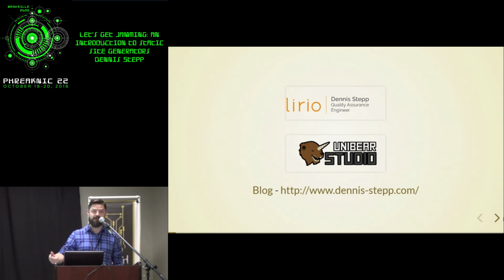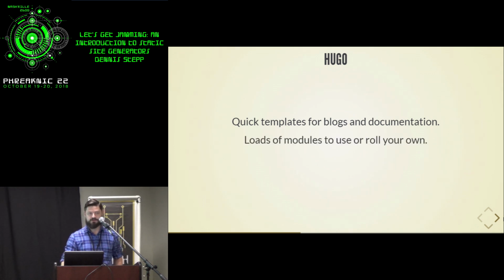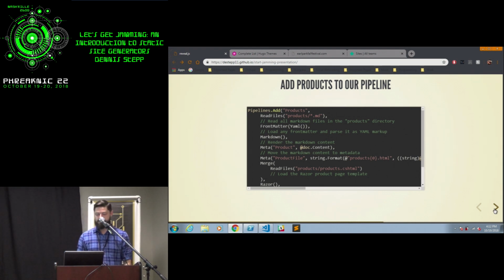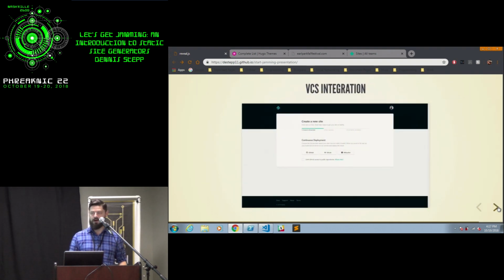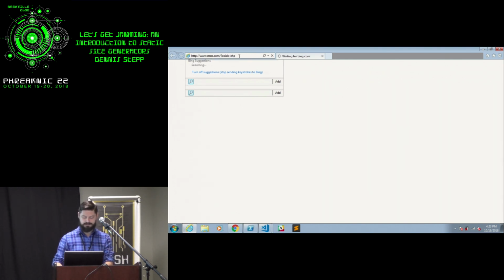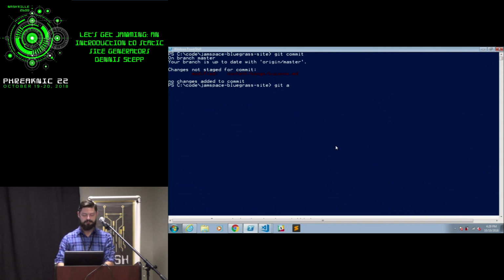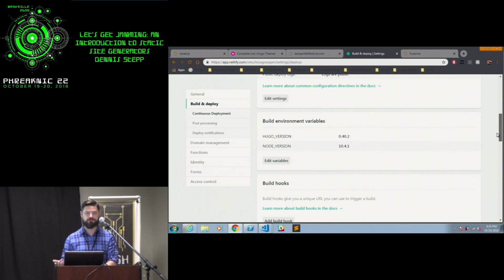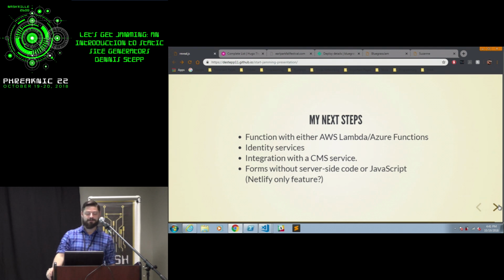PN22: Let's Get JAMming: An introduction to static site generators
Static site generators are awesome. In under an hour you can build your blog, project documentation, or even a very basic eCommerce site. Weâ€™ll explore the JAMstack and bare bones implementations of these types of sites. We'll build a couple of sites with different site generators and show off automated deployment with GitHub hooks and Netlify CDN. Finally, we will wrap things up by adding content to a real production site.